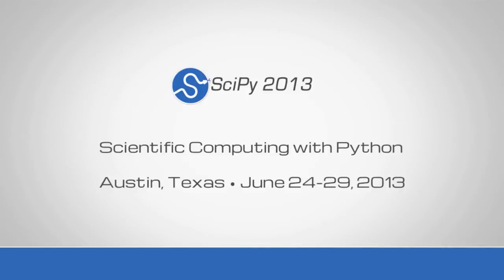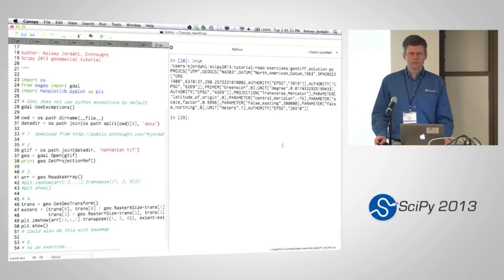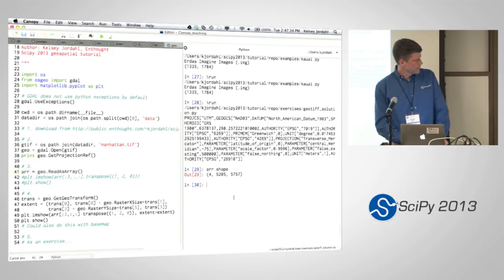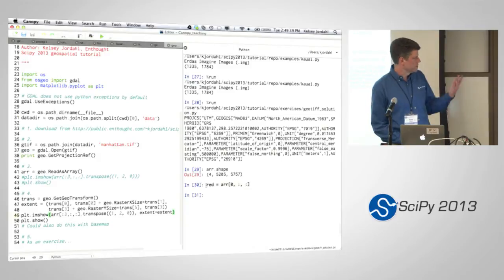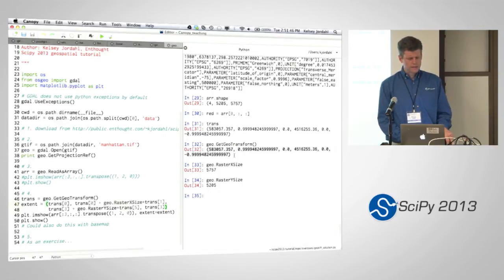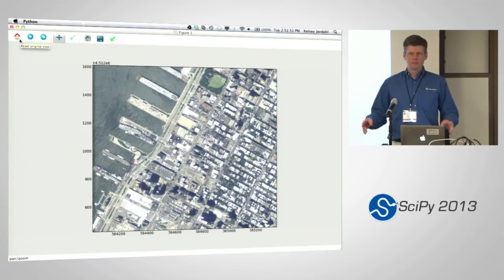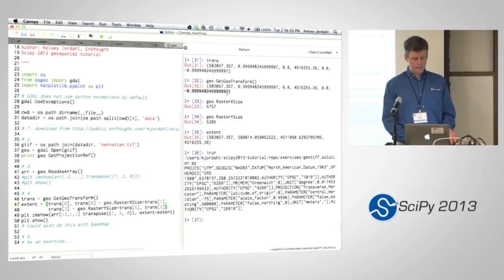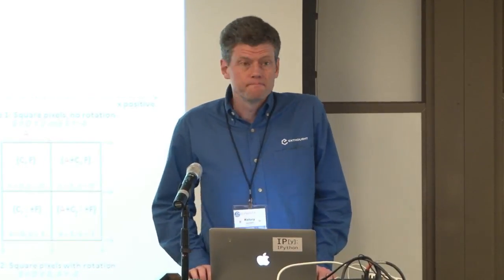Using Geospatial Data with Python, SciPy2013 Tutorial, Part 3 of 6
Presenter: Kelsey Jordahl

Description

Geographically referenced data is important in many scientific fields, and working with spatial data has become widespread in other domains as well (e.g. Google Maps, geolocated tweets, 4square checkins). Python has become an increasingly important language for working with geospatial data. In this tutorial, students will get experience in working with common geospatial formats in open source python libraries.

Python bindings are available for (nearly) all the standard libraries for working with geospatial data (proprietary and open source). Some of these libraries (including PROJ.4 and GDAL) will be discussed and used in this tutorial, along with more "pythonic" packages for accessing them, such as Shapely. Using spatially-aware databases will be discussed, with examples and an exercise using PostGIS, an extension to PostgreSQL. Python scripting extensions to Geographic Information Systems (GIS) packages such as QGIS and ArcView will be briefly discussed.

This tutorial should be accessible to anyone who has a basic understanding of NumPy and matplotlib. Prior familiarity with SQL database queries and the python DB API will be helpful for the PostGIS section.

Outline

1 map projections /10 min/

1.1 pyproj
/10 min + 15 min exercise/

1.2 baseplot
/10 min + 10 min exercise/

1.3 cartopy
/5 min/

2 geographical data

2.1 data formats
/20 min intro/

2.3 Shapely
/15 min + 30 min exercise/

2.4 PostGIS

/30 min + 30 min exercise/

2.4.1 Connecting to a PostGIS database with psycopg2

2.4.2 Converting latitude and longitude fields to geographical points

2.4.3 Setting and converting coordinate systems

2.4.4 Aggregation and geographic calculations with queries

2.4.5 GEOMETRY and GEOGRAPHY data types

3 plugins for GIS software

3.1 QGIS /15 min/

3.2 ArcGIS /10 min/

4 Conclusion /10 min/

Required Packages

required packages pyproj, gdal, shapely, psycopg2
optional packages PostGIS, QGIS, cartopy